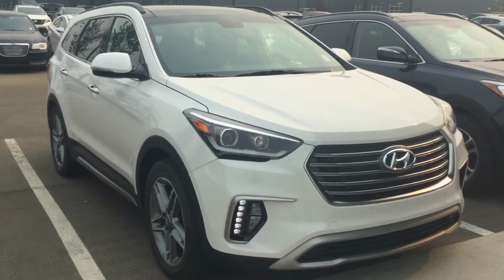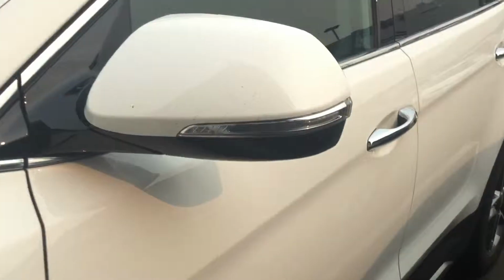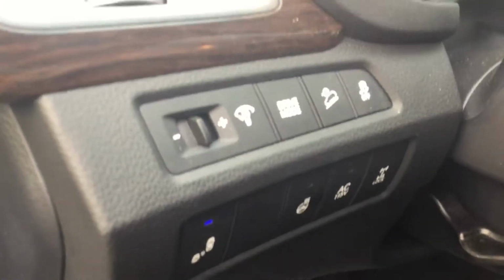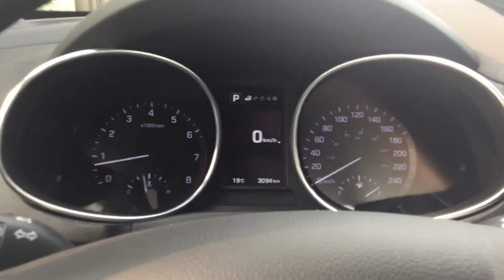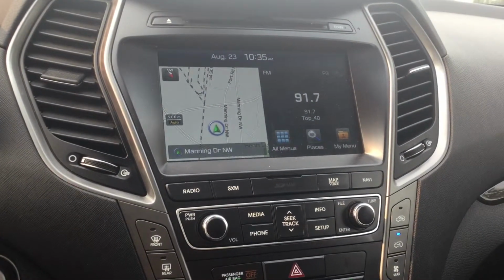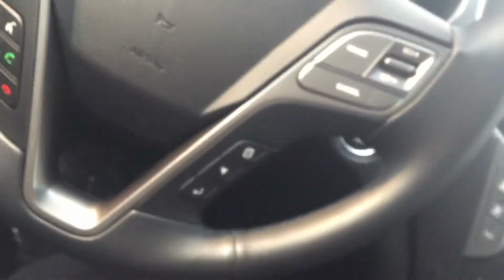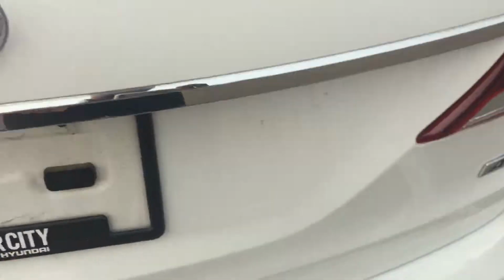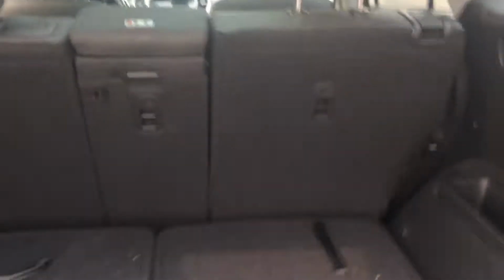2018 Hyundai Santa Fe XL || Edmonton Hyundai Dealer